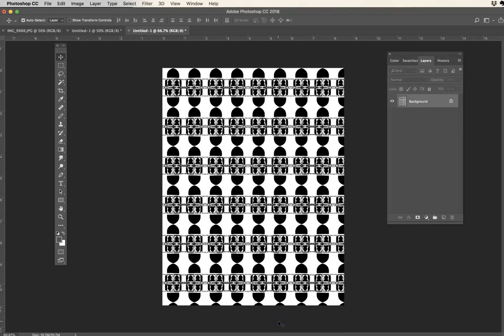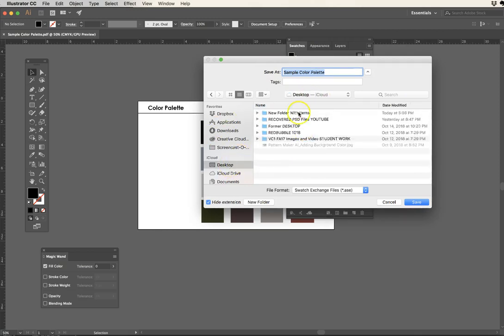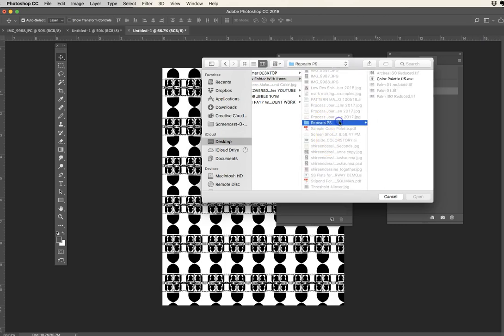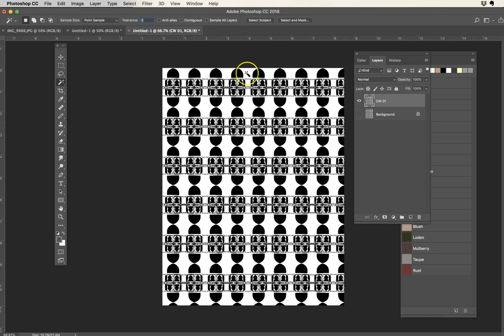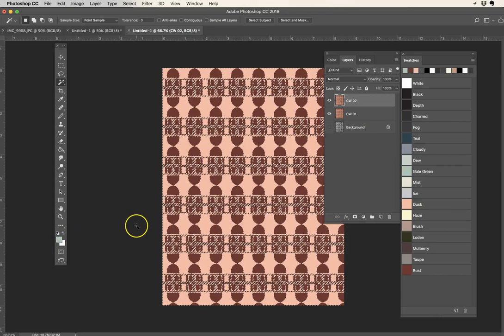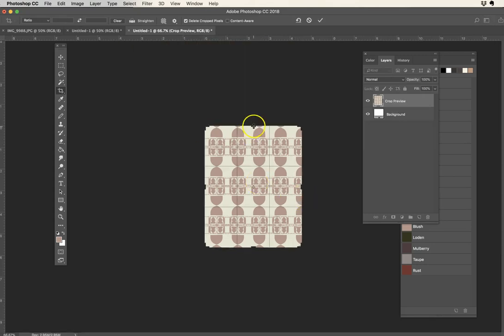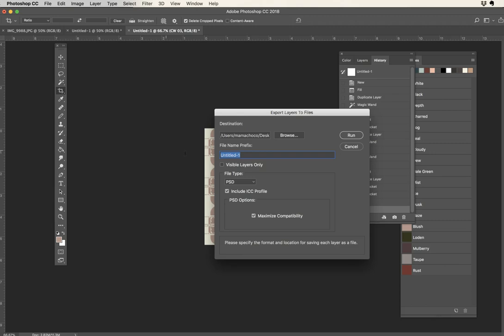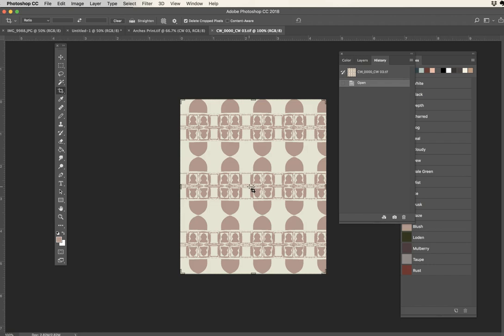ADOBE PHOTOSHOP: RECOLORING PRINT SWATCHES (COLORWAYS with .ASE palettes) Surface Design Series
In this video, we'll be working in Photoshop to RECOLOR our Swatches of our Reduced, repeated Prints, using our Color Swatches saved from other Programs (Illustrator/Indesign) saved as .ASE files.

We’ll create Layers, working with the PAINT BUCKET as well as the WAND to recolor artwork.

To use these files in other programs or for layouts, we’ll use the EXPORT LAYERS as FILES Command to save each COLORWAY as a separate TIFF file.

Be sure to take notes and ask questions in the comments below!